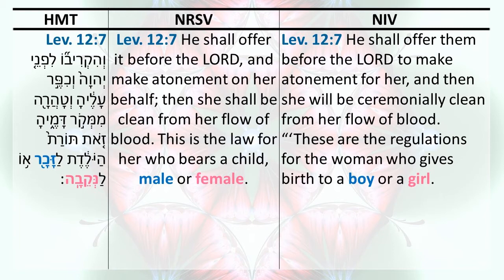(Tales from the Tent) Sex, Sexuality and Gender in the OT: Part 3: All the Girls and Boys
In this session we look at children and gender in the Old Testament. Like many children, this session is shorter than the others. Please also note, this study is primarily exploring the original intentions of these texts and not my opinions on the subjects covered by these texts.

Next in the series is Part 4: Uncovering the Nakedness

There is no age restriction on this, but depending on your culture, tradition or attitudes to sex education this may not be suitable for young children - It's all pretty mild and academic though.